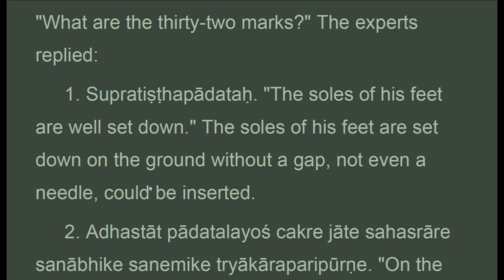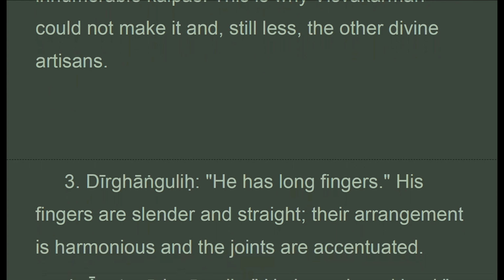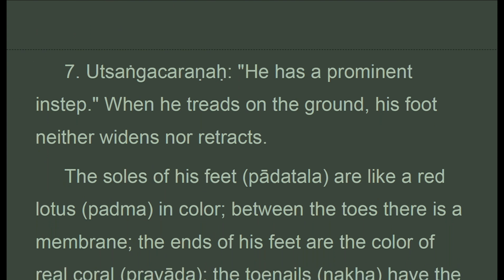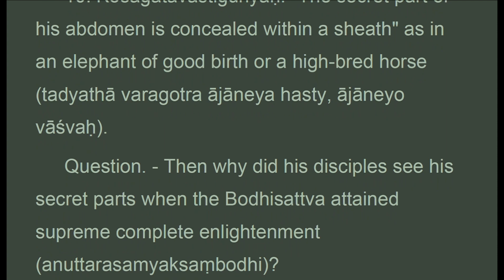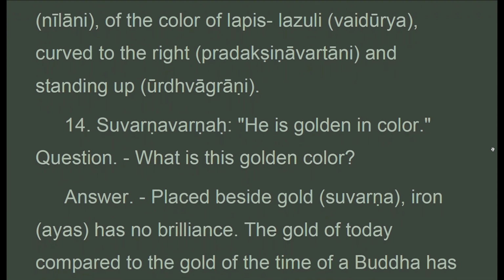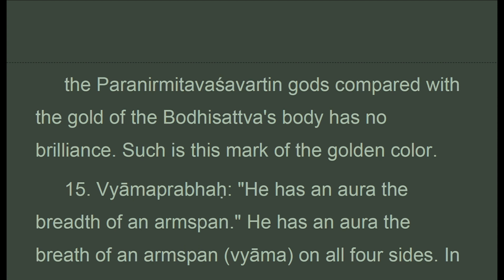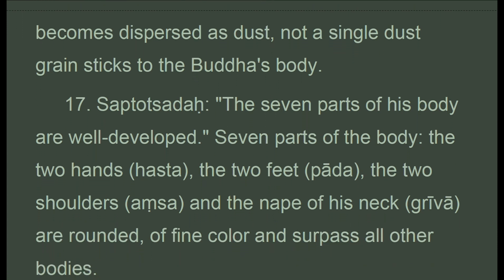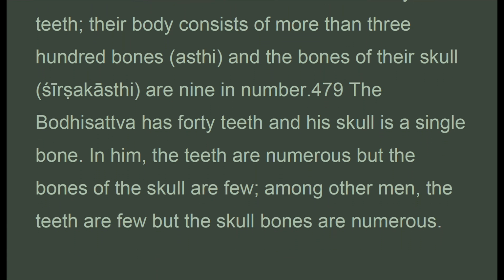TGVWz_008H_UK, CH. 8: THE BODHISATTVAS, Treatise Great Virtue Wisdom, Chodron (Apr 2021)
. . . .  "The soles of his feet are like a red lotus in color, between the toes there is a membrane, the ends of his feet are the color of real coral, the toenails have the color of polished red copper, the upper side of his feet are golden in color and the hairs covering it are the azure of lapis-lazuli. These colors are marvelous, one would say an assortment of jewels, a varicolored necklace.
 8. Aineyajangah:  he has the limbs of an antelope.  his legs taper gradually as in aineya, the king of the antelopes.
 9. Sthitanavanatajanupralambabahuh:  standing upright without bending over, his arms reach down to his knees.  without bending or straightening up again, he can touch his kness with the palms of his hands.
 10. Kosagatavastiguhyah:  the secret part of his abdomen is concealed within a sheath  as in an elephant of good birth or a high-bred horse.
 Question.-then why did his disciples see his secret parts when the bodhisattva attained supreme complete enlightenment ?
 Answer. he showed them his sexual organs to save beings and dissipate the doubts of the crowd. Besides, according to some, the buddha manifested an elephant or a well-bred horse and said to his disciples:  my sexual organs are like that.  .."

THE TREATISE ON THE GREAT VIRTUE OF WISDOM OF NĀGĀRJUNA
COMPOSED BY THE BODHISATTVE NĀGĀRJUNA AND TRANSLATED BY
THE TRIPIṬAKADHARMĀCĀRYA KUMĀRAJIVA OF THE LAND OF KOUTCHA
UNDER THE LATER TS’IN
Translated from the French
By Gelongma Karma Migme Chodron 2001
CHAPTER 8: THE BODHISATTVAS

1. Thanh Tinh Dao (Oct 2019) Chữ Đọc
2. The Path of Purification (Oct 2019) Audio Text
3. Kinh Vien Giac (Oct 2019) Chữ Đọc
4.Sutra of Complete Enlightenment (Oct 2019) Audio Text
5. Kinh Lang Nghiem (Oct 2019)
6. Kinh Duy Ma Cat (Oct 2019) Chữ Đọc
7. Shurangama Sutra (Oct 2019) Audio Text
8. Vimalakirti Nirdesa Sutra (Oct 2019) Audio Text
. and more

Total 1650 Videos

1. Samyutta Nikaya 1 --- 5 (Apr 2020)
2. Kinh Tuong Ung 1 --- 5 (Apr 2020)
3. Đại Bát Niết Bàn (May 2020)
4. Nirvana Sutra  (May 2020)
5. Trường Bộ Kinh (July 2020)
6. Digha Nikaya (July 2020)
... and more